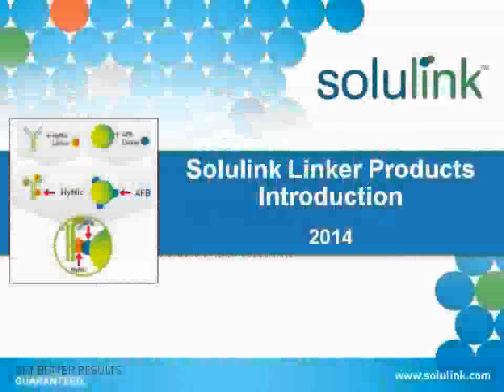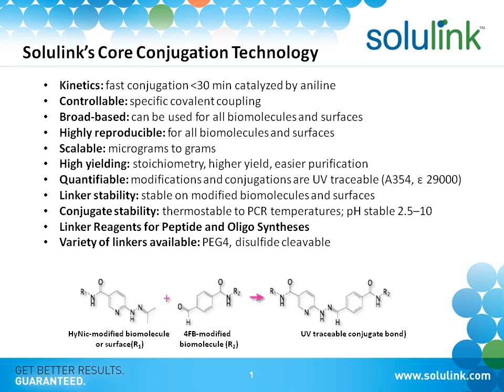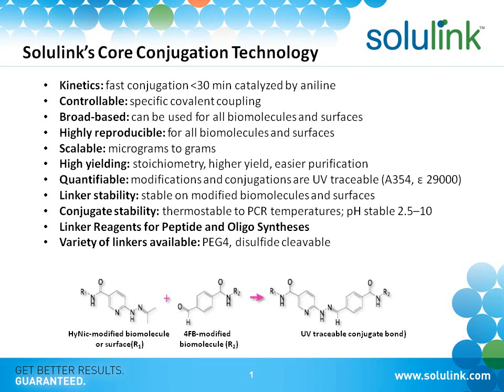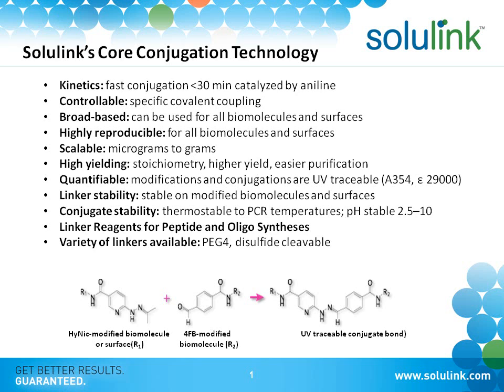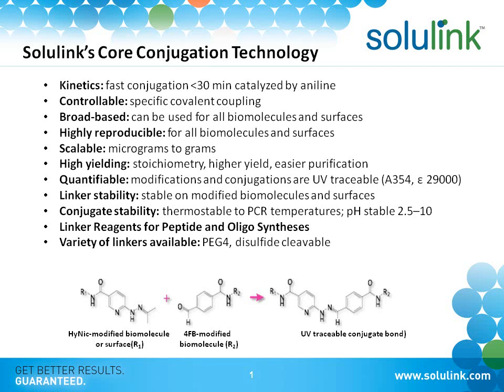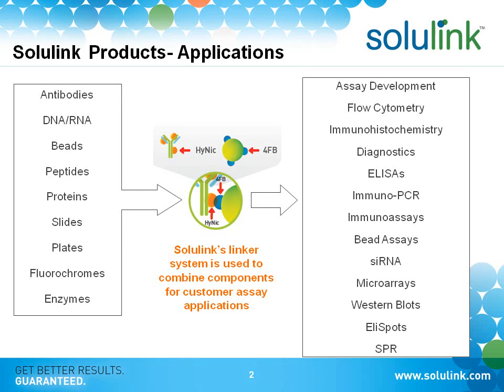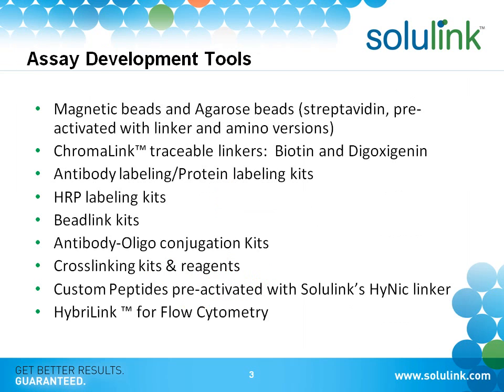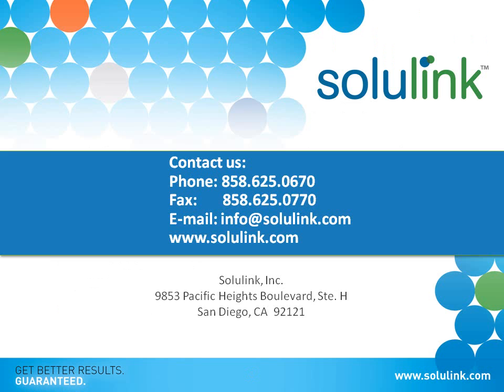Antibody Labeling, Conjugation, and Crosslinkers vs. Traditional Methods by Solulink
Solulink discusses its conjugation technology that includes antibody labeling kits, crosslinkers, streptavidin magnetic beads and more vs. traditional conjugation methods used in life research.  Highlighted are the unique advantages of using Solulink conjugation linkers, kits, and magnetic beads for biotinylation, flow cytometry, immunoassays, ELISA's, bead assays, immunohistochemistry, diagnostics, and more assay development techniques.

Hello, thank you for taking a look at Solulink and its linking technology where we can link pretty much any biomolecule to any other biomolecule or surface.  Some of the unique features of Solulink's linking technology are that it is very fast, pretty much can link any components together.  It's controllable, with specific covalent coupling that makes it controllable.  It's very versatile.  It's highly reproducible.  It's scalable from nanograms by grams to grams and kilos.  It's high-yielding, one of the unique features of the technology is that we provide very high yields. And is also very easy to purify based on the structure.  It's quantifiable, there is a signature wavelength  , UV-traceable wavelength within the linker itself, that allows you to quantify the amount of conjugate you have versus other components which is pretty useful in process improvements or other industrial industrial applications.  It's super stable, due to the ring structure of the linker.  It's stable at different and wide range of PH's and PCR and temperatures.  It can be used for all kinds of machine oriented linking, synth linking, for example, on oligo synthesis machines or peptide linking machines.  And, there's all kinds of links and spaces you can put into the linker.  At the bottom of the slide, there is a structure showing you how the 2 components combine to form the conjugation link.  Conjugation linkers are used to develop all kinds of assays.  On the left, you can see the different types of biomolecules and surfaces.  You link these together, and you can provide labeling for antibodies with Flow Cytometry, Immunohistochemistry, Diagnostics, Automation of Assays using magnetic beads, Immunoassays, and many other applications.  So the type of things we do can be vertically integrated in a number of different linkers and a number of different products.  For example, the magnetic beads, agarose beads, have a unique biotinylation and digoxigenin linking product system.  All kinds of dyes, HRP, AP, we have beadlink kits and antibody-oligo kits.  We were the first to make those products.  And many other types of applications.  Thank you very much.